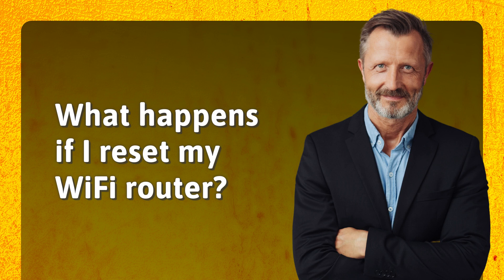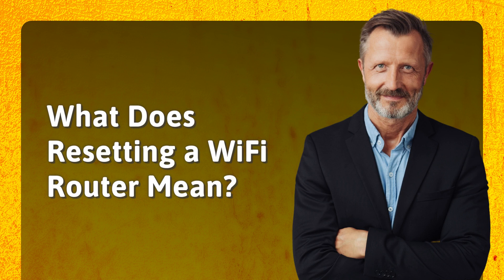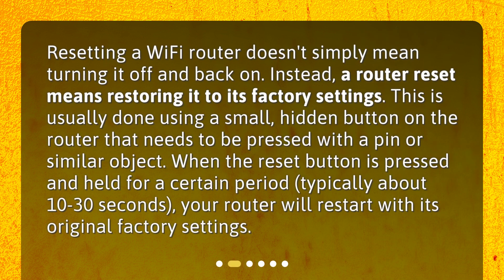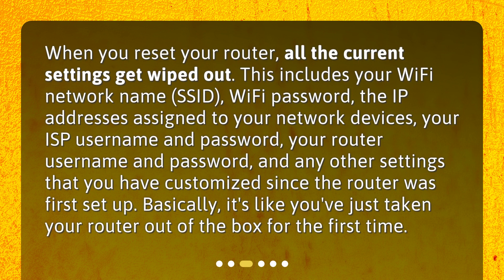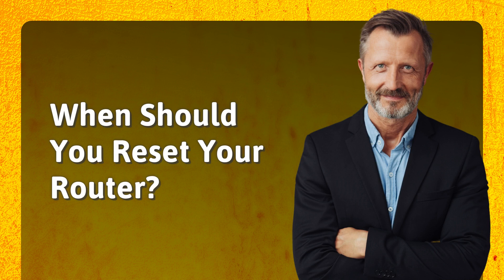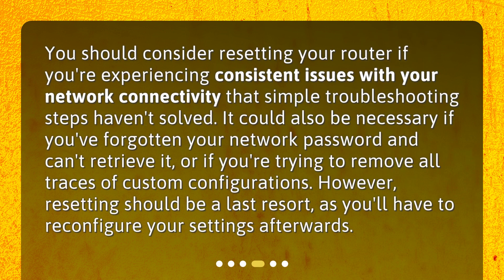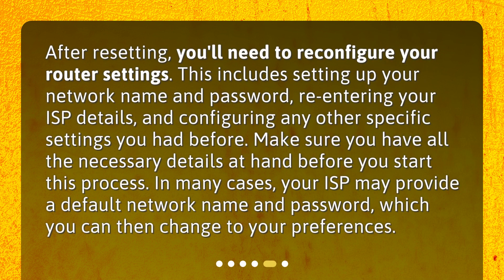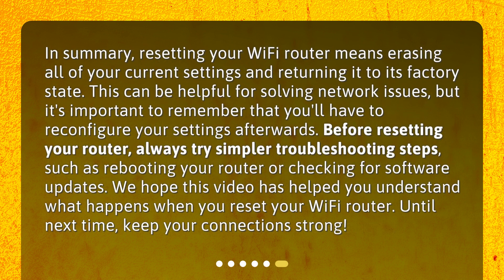What happens if I reset my WiFi router?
Understanding WiFi Router Reset • Curious about what happens when you reset your WiFi router? Look no further! In this video, we break down everything you need to know about router resets, including what it means, what changes occur, and when you should consider resetting. Don't miss out on this must-watch video for any WiFi user!

00:00 • What happens if I reset my WiFi router?
00:24 • What Does Resetting a WiFi Router Mean?
00:55 • What Changes When You Reset Your Router?
01:25 • When Should You Reset Your Router?
01:52 • What Should You Do After Resetting?